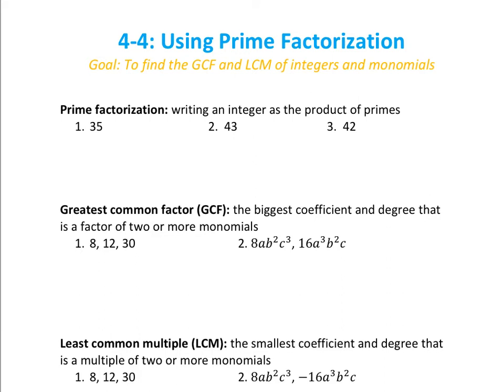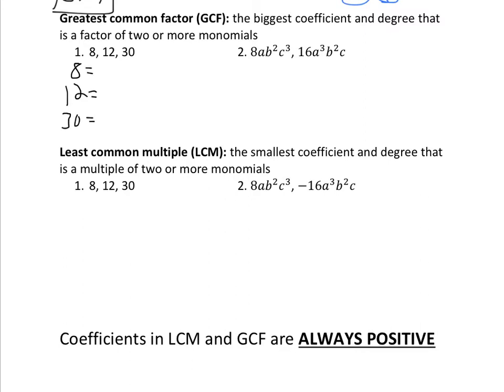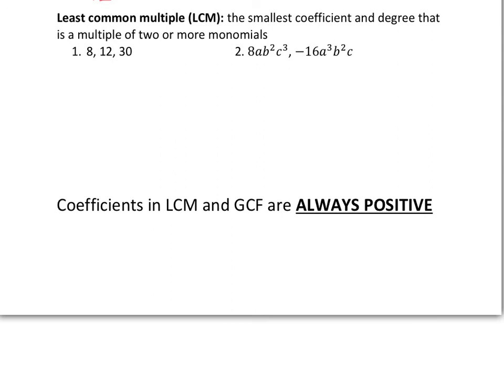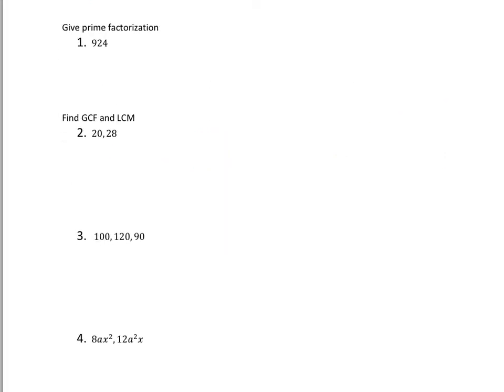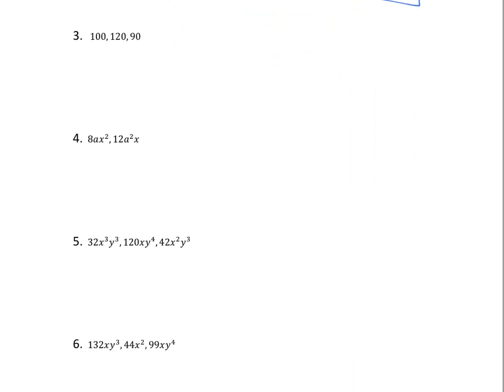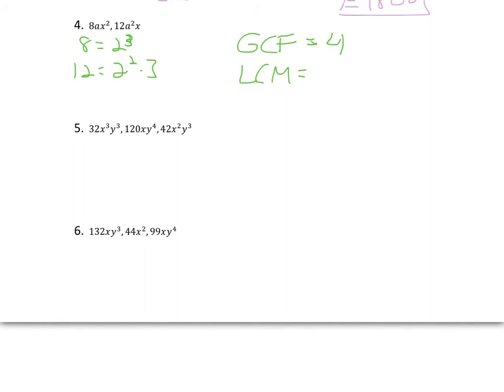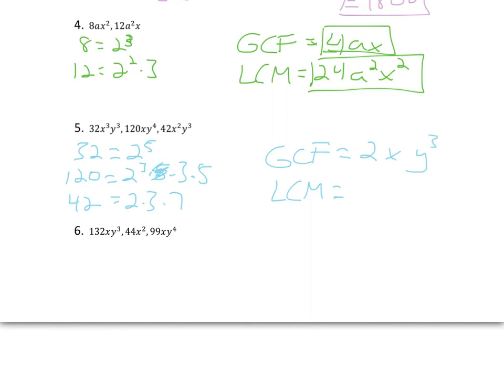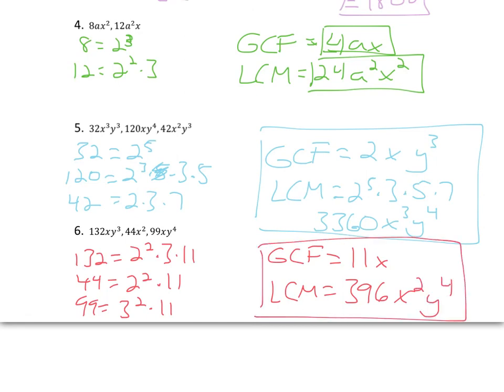4-4 Alg 2